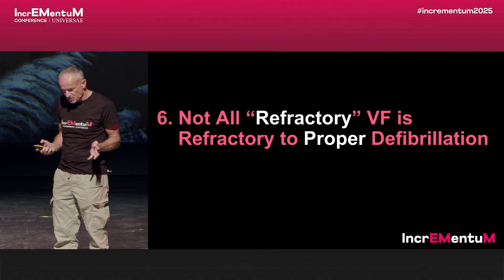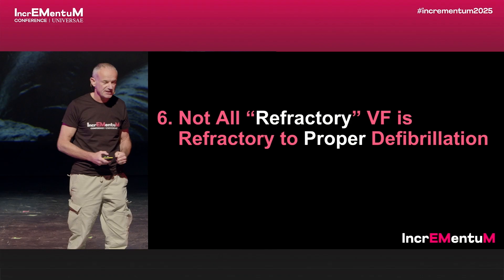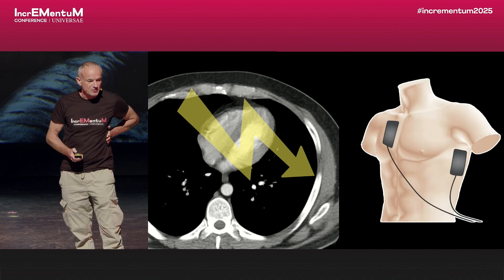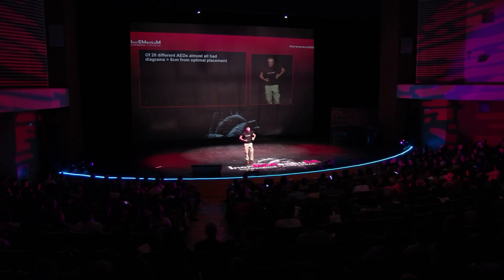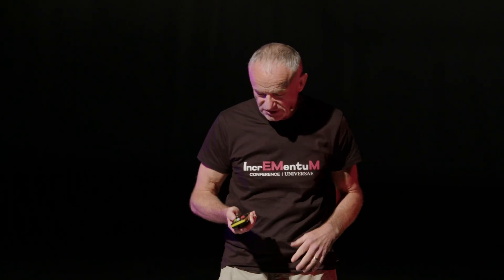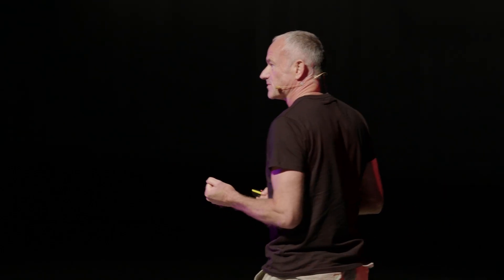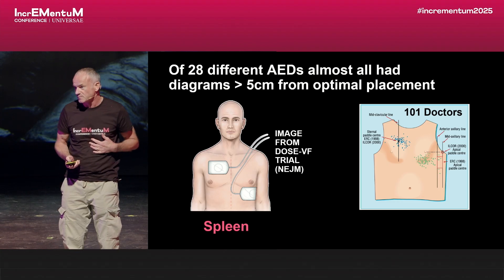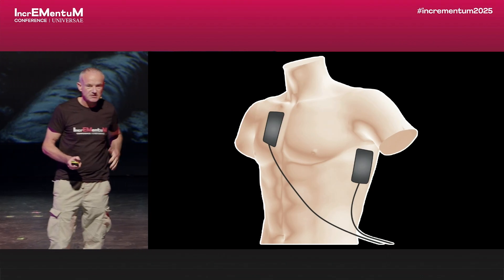The SHOCKING Truth About Defib Pads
Proper defib pad placement is essential but even doctors get it wrong!

Excerpt from my talk 'Mental Models in Cardiac Arrest' at IncrEMentuM 2025 in Murcia, Spain.

Thanks to the organisers for use of the clip!

References:

1.Foster, A. G. & Deakin, C. D. Accuracy of instructional diagrams for automated external defibrillator pad positioning. Resuscitation 139, 282–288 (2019).

2.Cheskes, S. et al. Defibrillation Strategies for Refractory Ventricular Fibrillation. New Engl J Med 387, 1947–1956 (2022).

3.Heames, R. M., Sado, D. & Deakin, C. D. Do doctors position defibrillation paddles correctly? Observational study. BMJ 322, 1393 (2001).

My courses:
Resuscitology